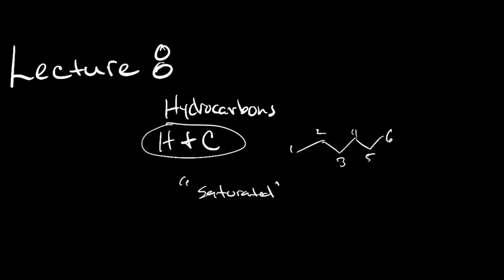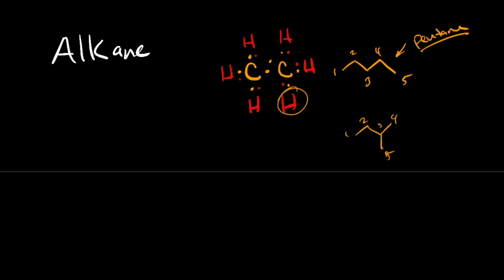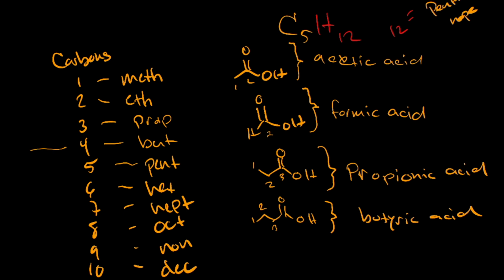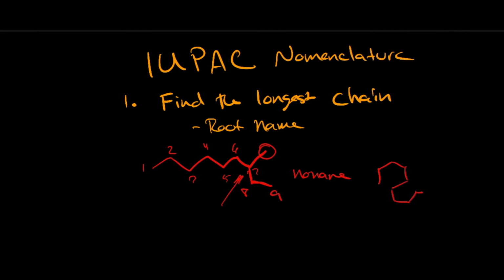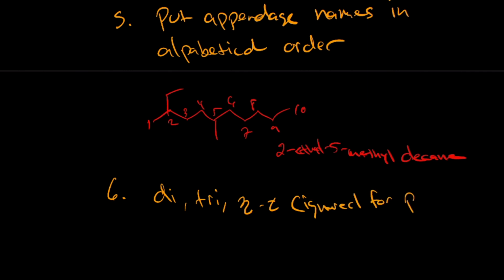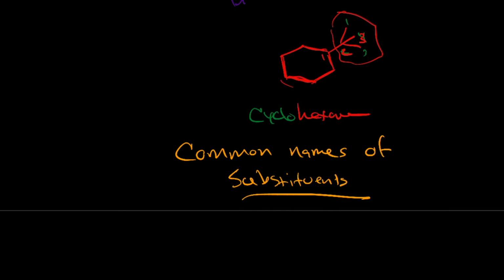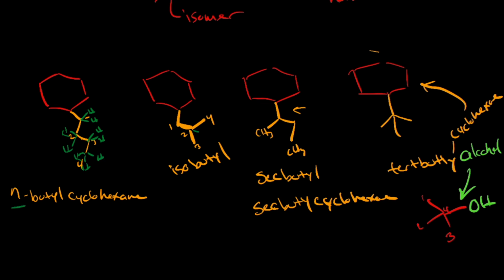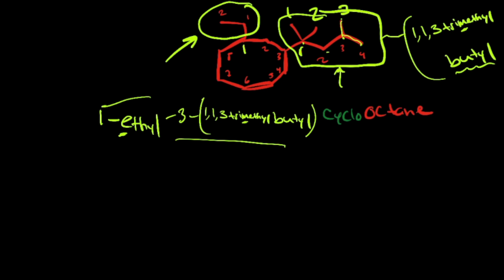Lecture 8 (Week 3)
CHEM 2323 Lecture 8